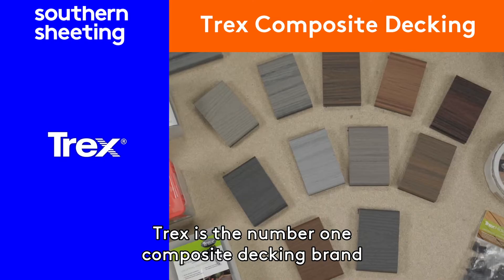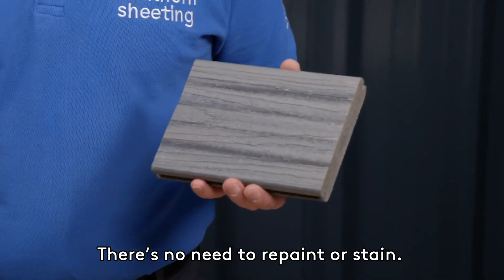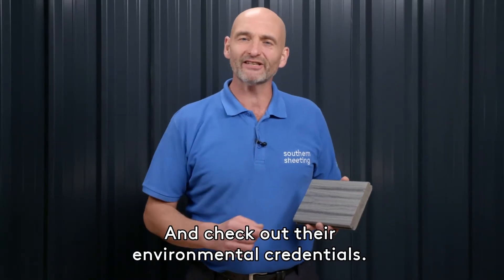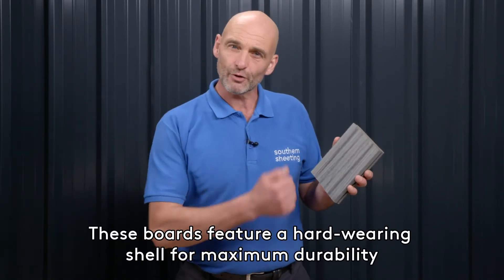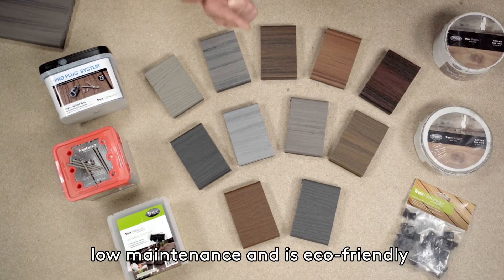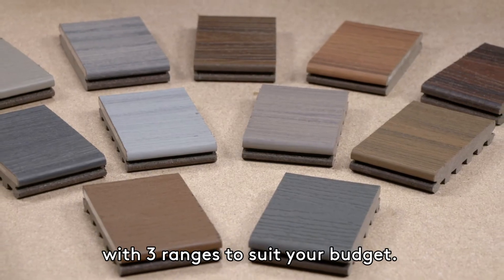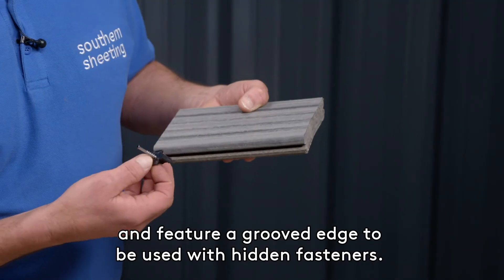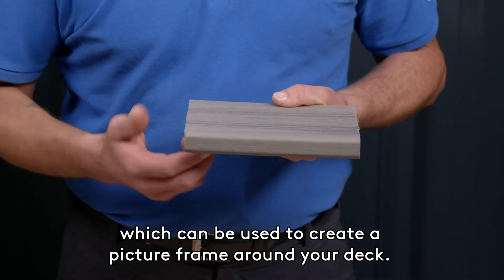Benefits of Trex Composite Decking explained by Southern Sheeting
Planning to revamp the garden for next year?

Now’s the time to plan a decking area so it can be ready for spring.

Take a look at our Trex Composite Decking video.

Low maintenance, high performance and with great eco credentials, it has a guarantee of 25 years.

We have the largest range of Trex Composite Decking in the South East.
It’s weather, mould, stain and scratch resistant.

There’s no warping or splintering and it comes in a range of realistic wood effects.